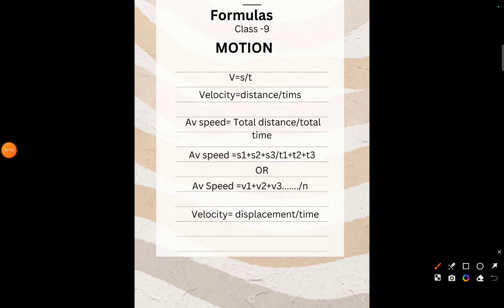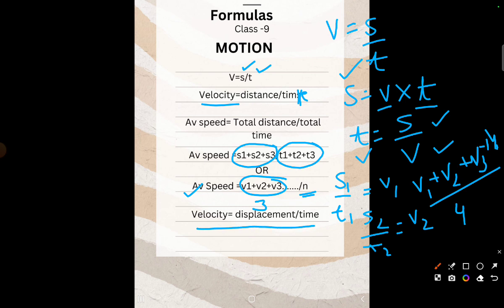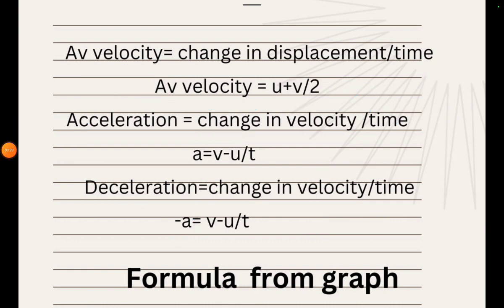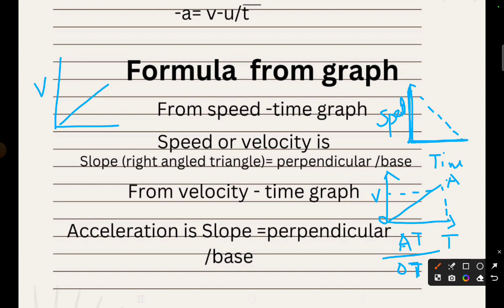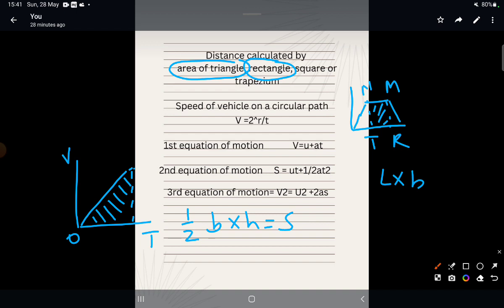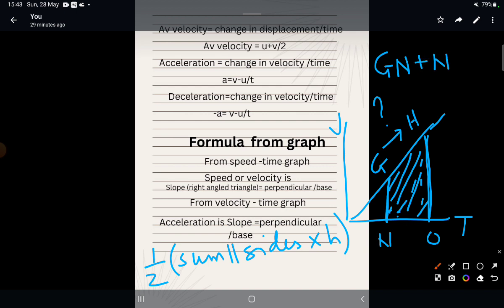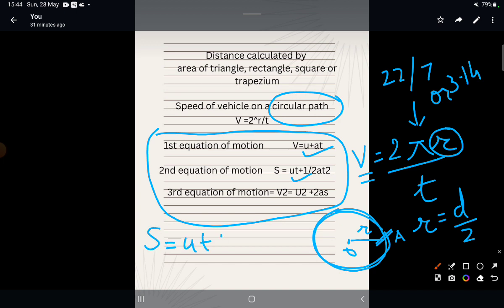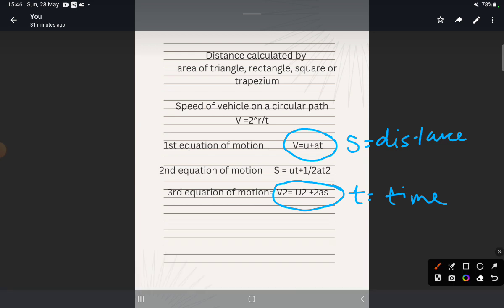motion class9 formulas exam easy